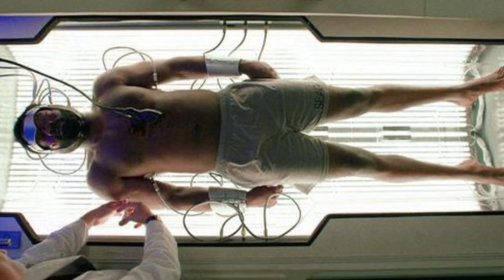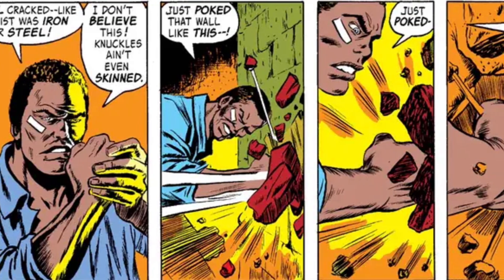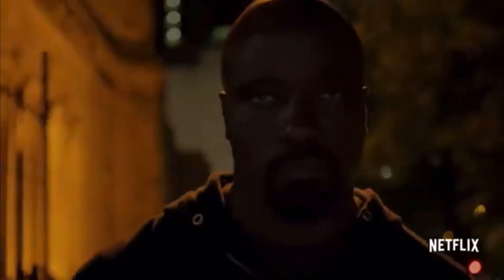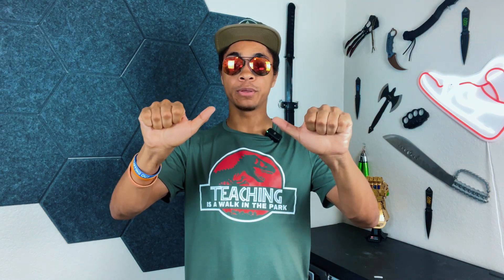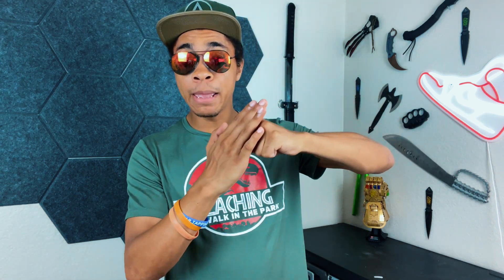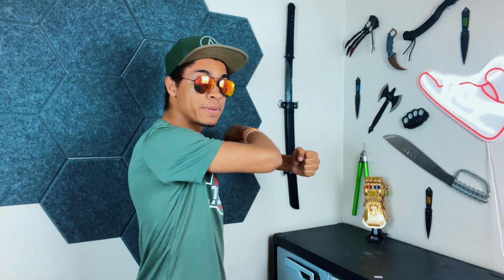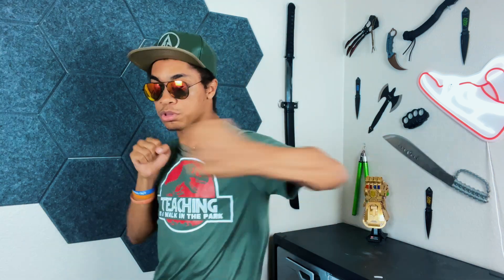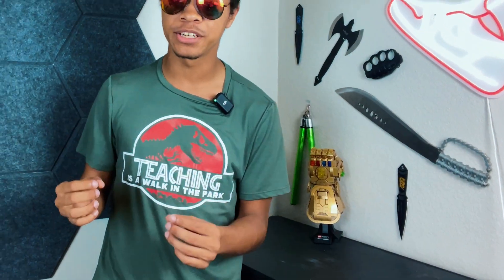Becoming Bulletproof: Learning Luke Cage's Combat Techniques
=Links